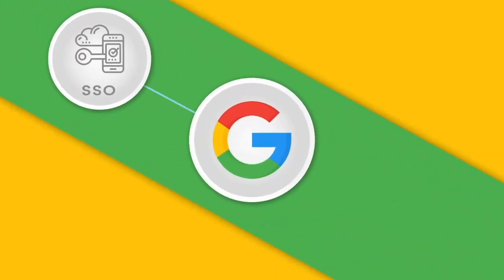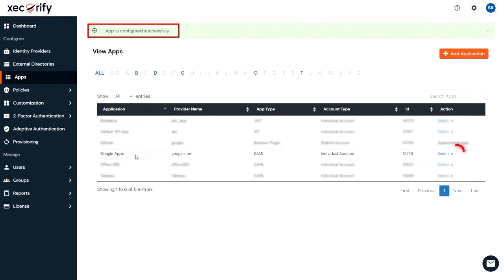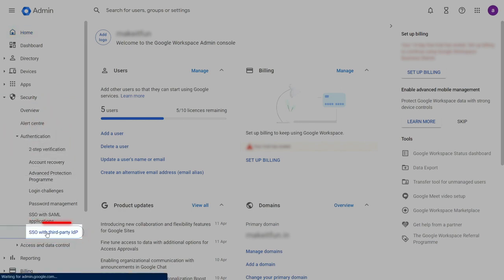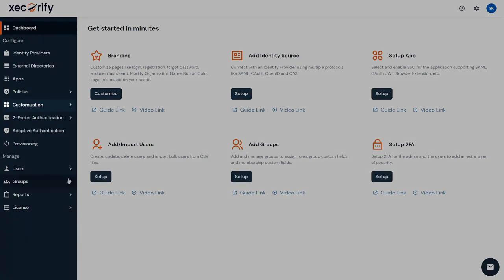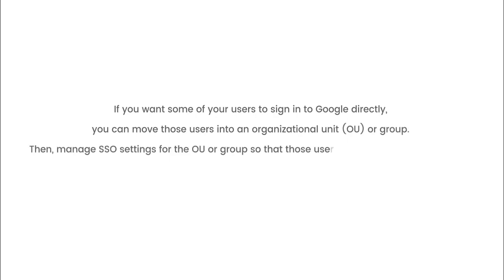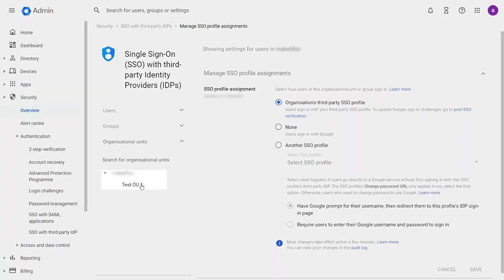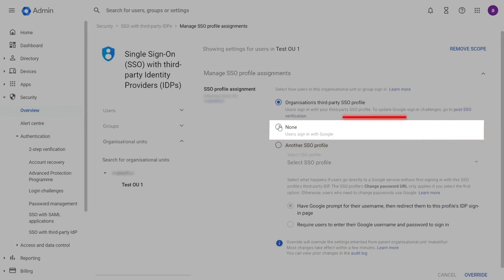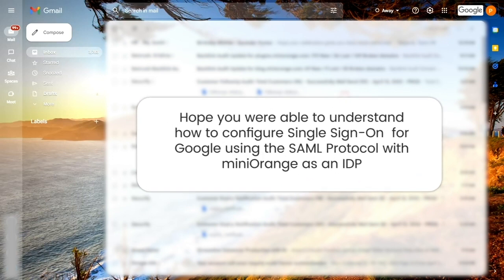Google Single Sign On (SSO) Setup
Google SSO solution by miniOrange provides an option to integrate with multiple third-party Identity Providers which supports standard protocols. Once your Google SSO login is enabled with your IDP / Directory successfully, your employees or end users will be able to log in to their Google account and other integrated applications with the use of existing username password.

00:00   Introduction
00:09   Configure Google as a service provider in miniOrange
01:08   Configure miniOrange as an Identity provider in Google Console
02:21   Assign SSO profile to OUs and Groups
04:08   Test the SSO login
04:33   Contact us for more information